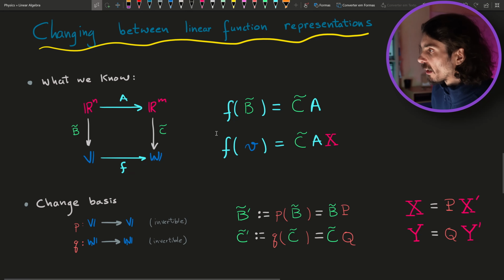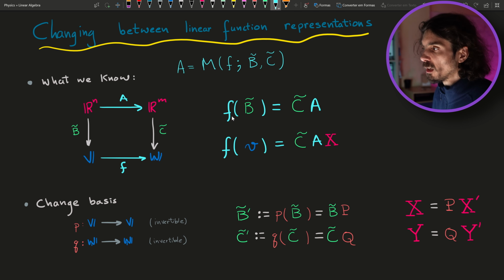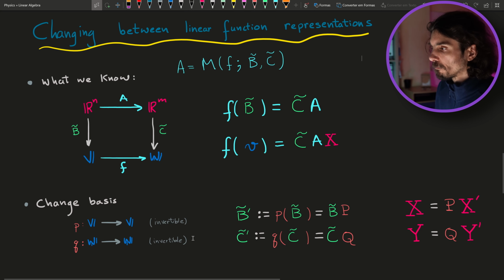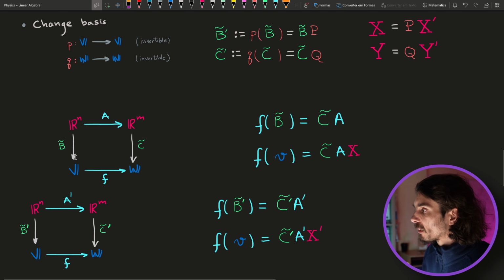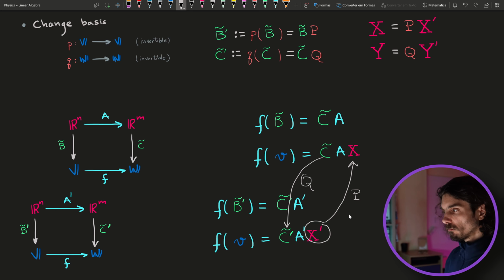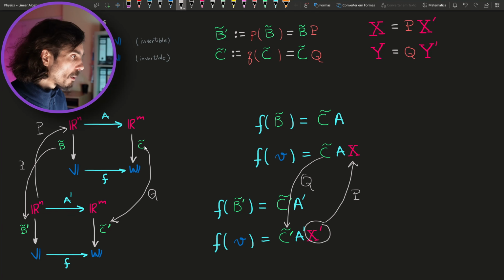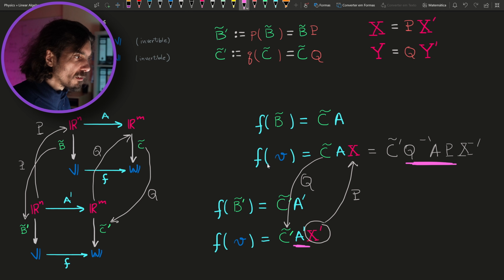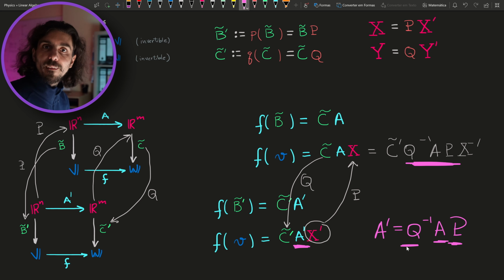Changing between representations of a linear functions (basics of Linear Algebra)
If a basis is introduced in the domain and codomain of a linear function we can compute its matrix. If we change those basis we obtain another matrix.
How are these matrices related?